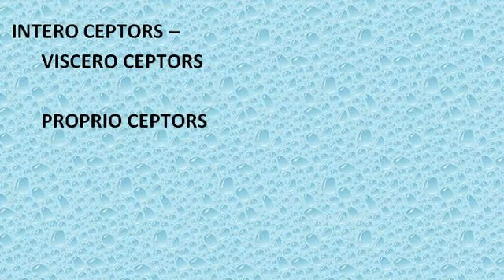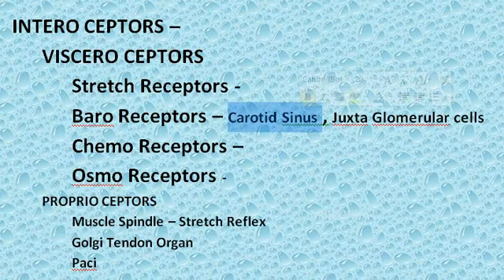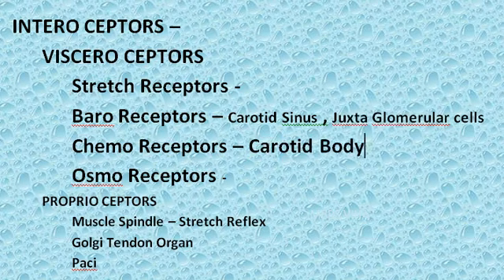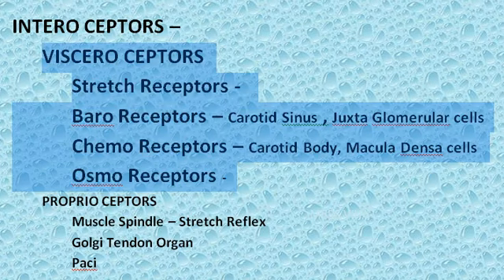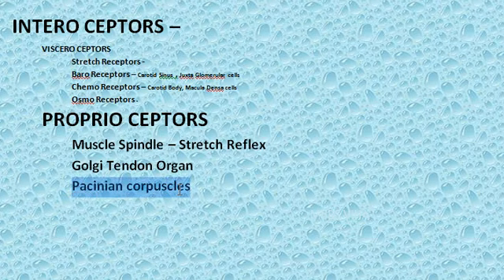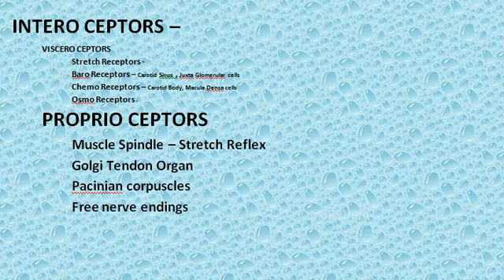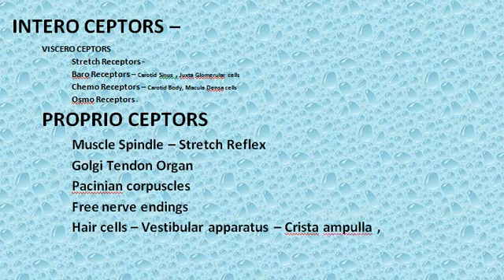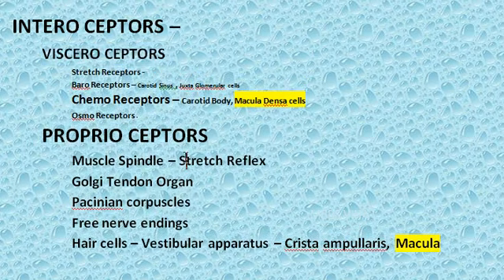1363 Interoceptors by MBBS VIHA